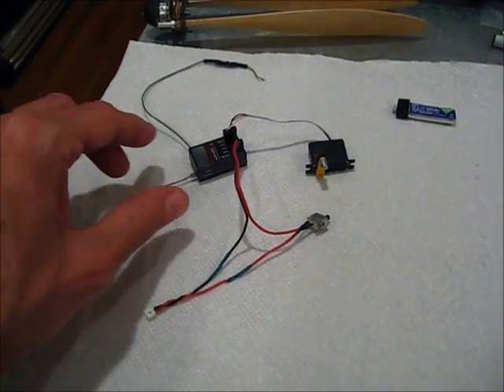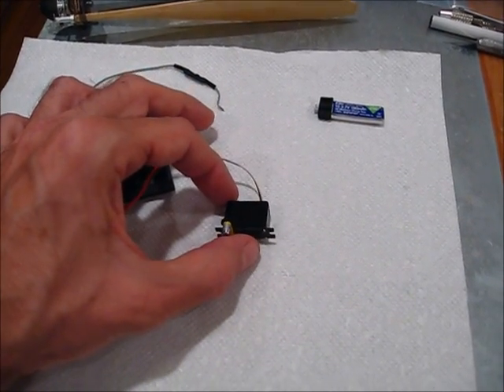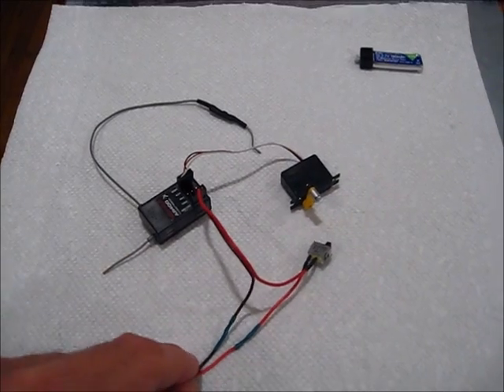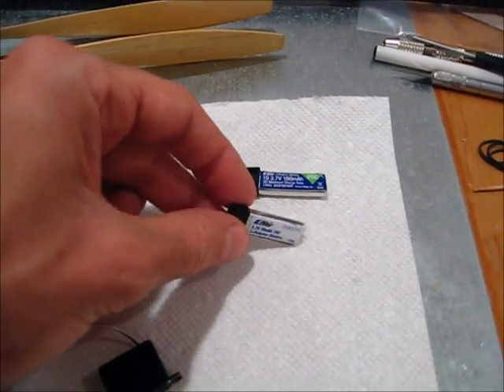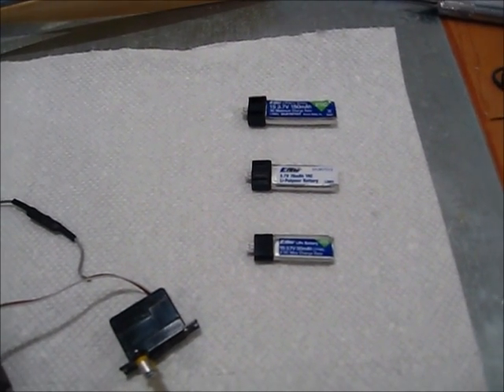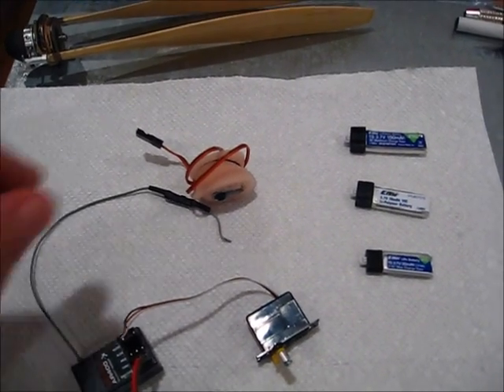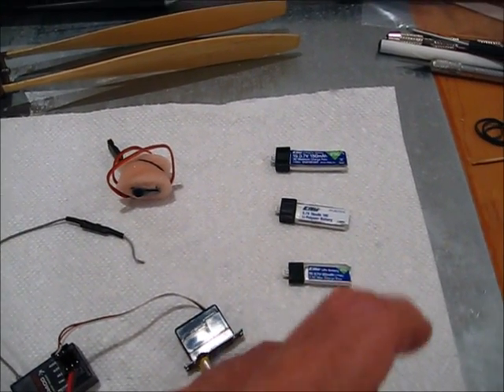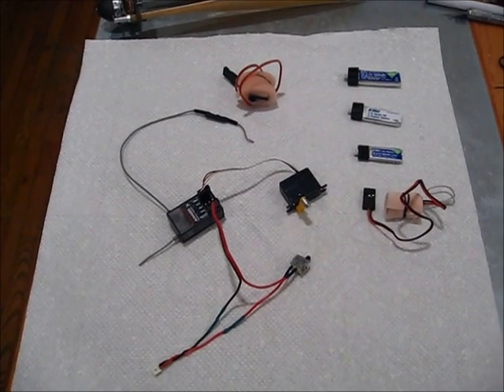Single Lipo-Receiver-Servo RC with Altimeters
Here's an update on the RC system that I'm currently using for rubber power flying. With the lightest battery, the total weight is about 14.3 grams, light enough for a 36" wingspan; I'm also experimenting with systems for smaller planes. Notes: Spektrum AR400 receiver, Dymond D47 Servo, JR micro switch, micro-6 charging adapter, 150, 70, and 30 mAh Lipo batteries, RAM3 altimeter by Soaring Circuits, HobbyKing altimeter. An update on an even lighter set-up is